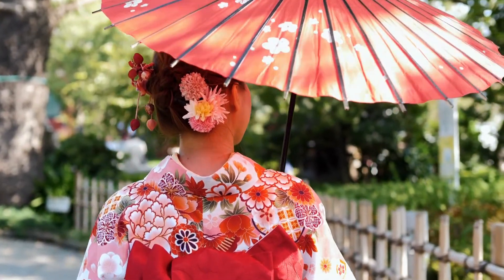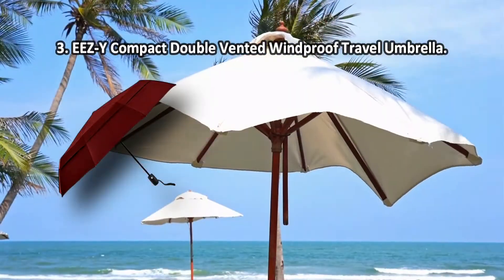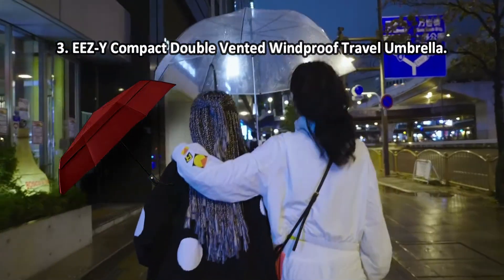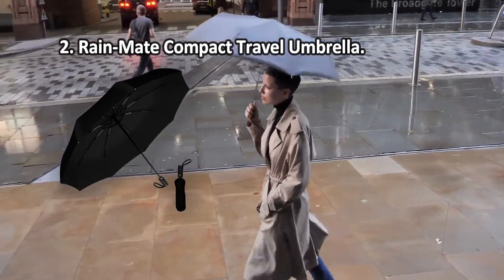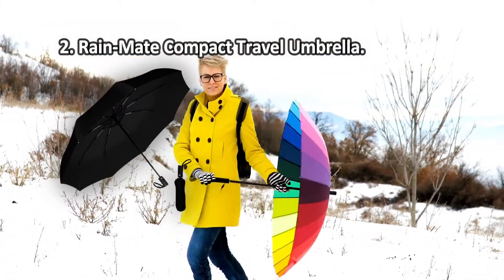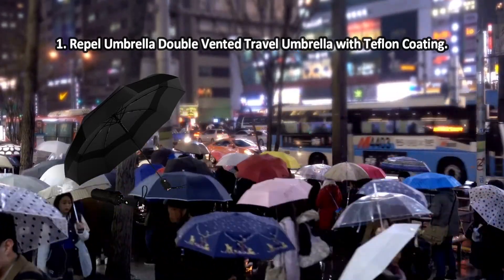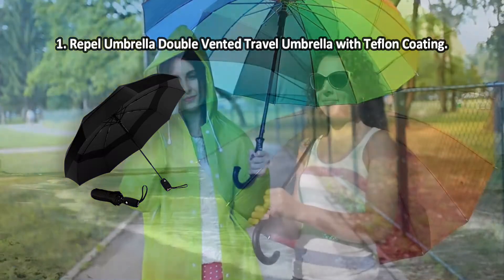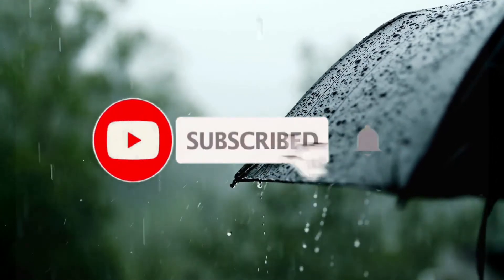Best Travel Umbrellas in 2023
Best Travel Umbrellas

1. Repel Umbrella Double Vented Travel Umbrella with Teflon Coating.

2. Rain-Mate Compact Travel Umbrella.

3. EEZ-Y Compact Double Vented Windproof Travel Umbrella.